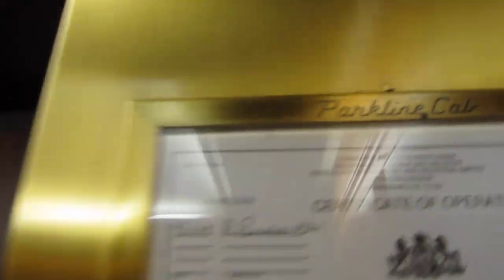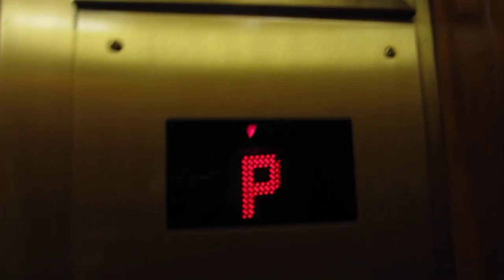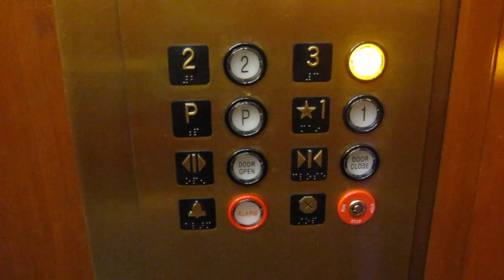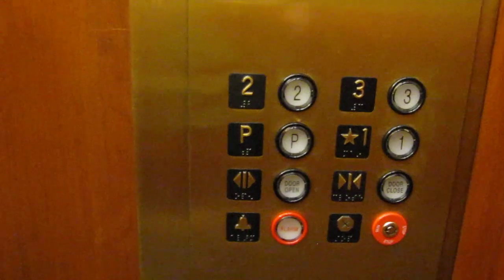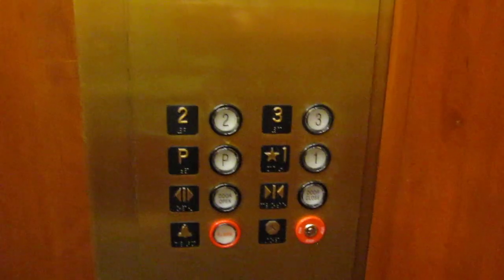Westinghouse Traction Elevators in Saks Fifth Avenue Bala Cynwyd Shopping Centre Lower Merion, PA